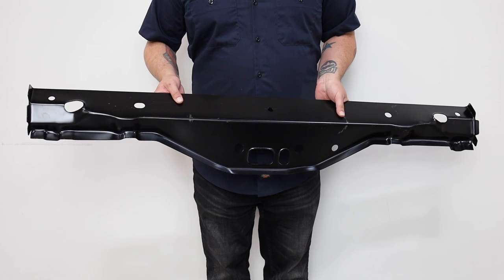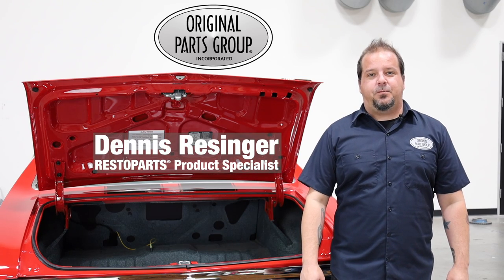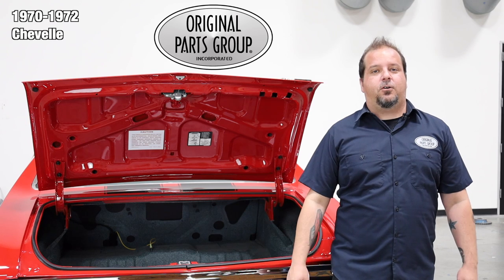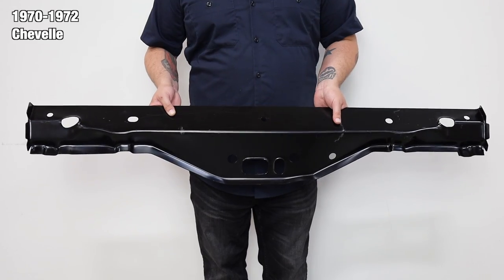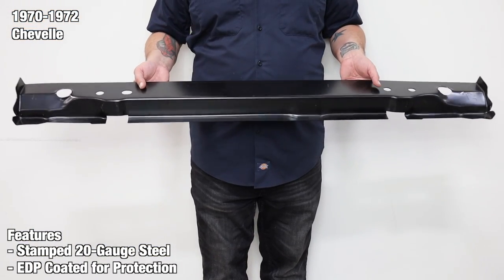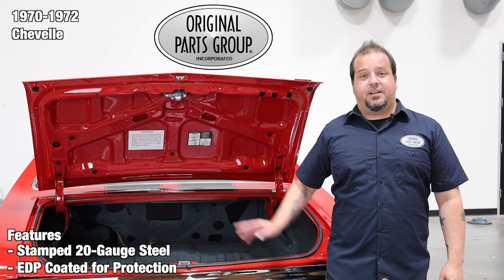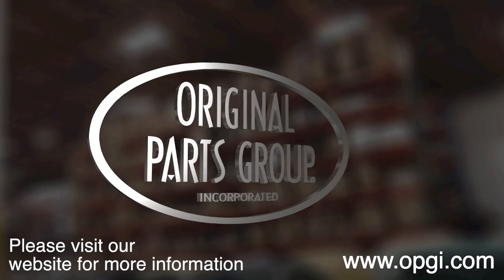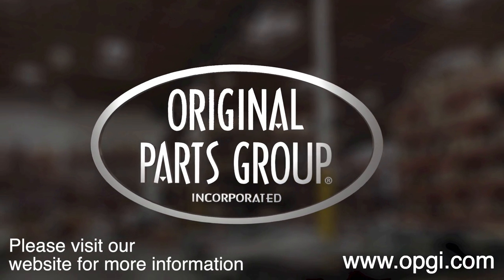OPGI Product Spotlight: 1970-1972 Chevelle Front Upper Support Cross Member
This top-notch reproduction crossmember is manufactured from heavy-gauge steel to meet all OEM specifications. Installed in the factory location above the rear axle, each precision-stamped brace is EDP-coated for the ultimate in corrosion resistance. Sold per each.